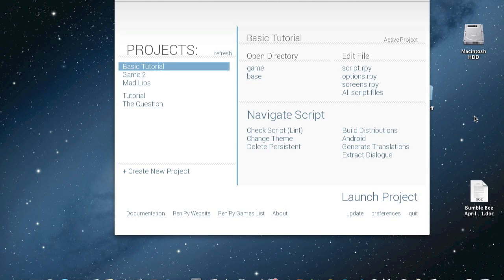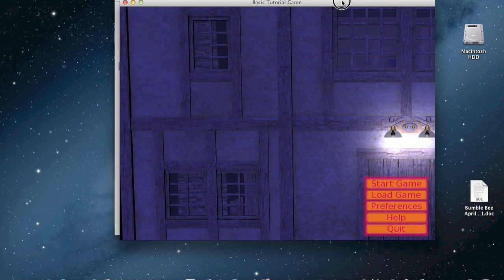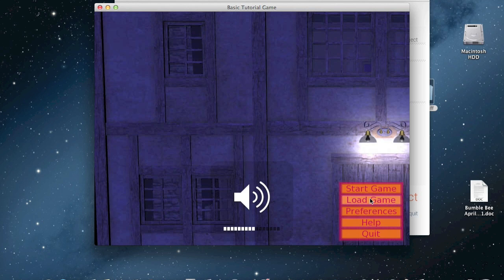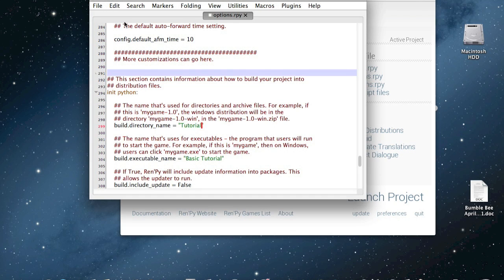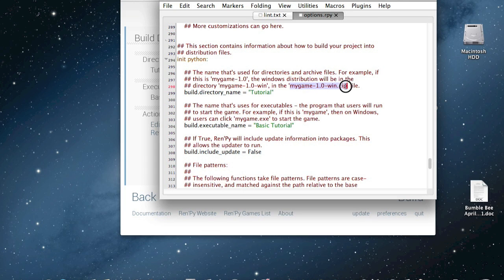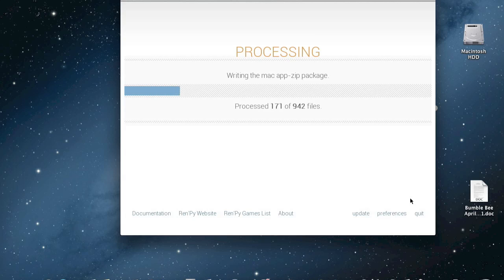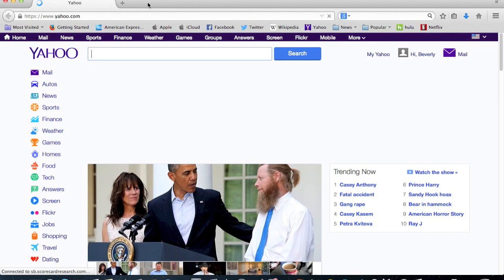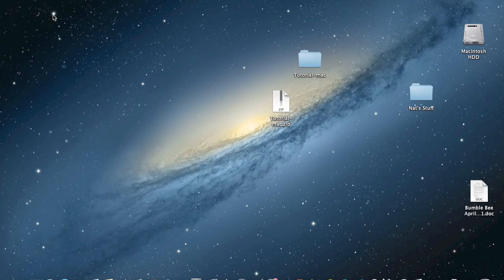Renpy Tutorial: Menu Customizations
A quick basic explanation on how to make a background for the menu screen and have background music, and also how to upload your game to a website for people to play. Comment if you have any questions or requests.

My other Ren'Py Tutorials!